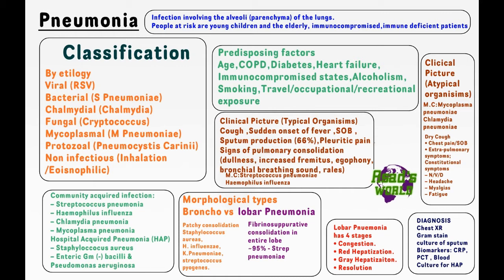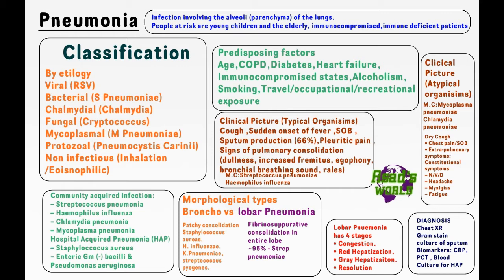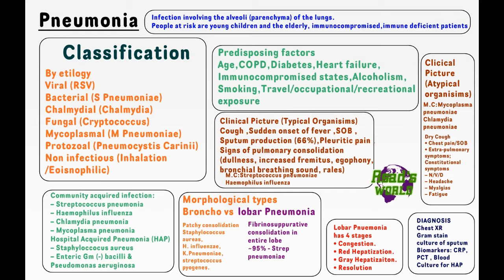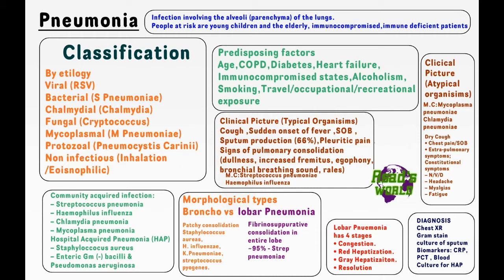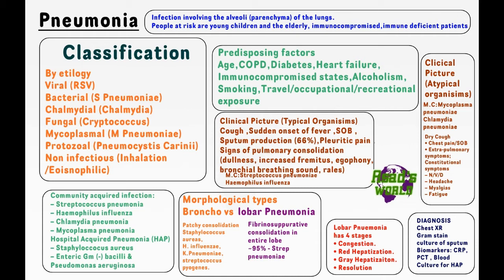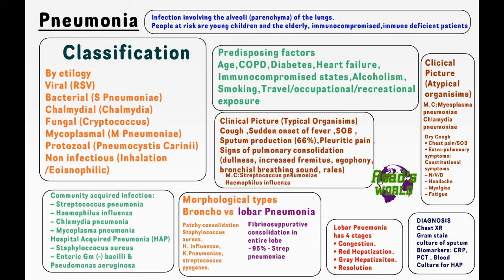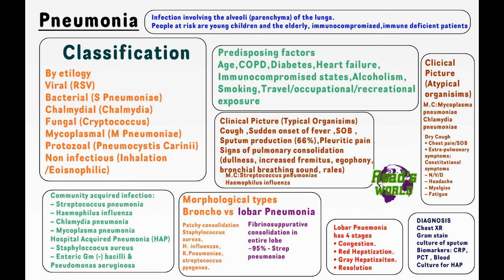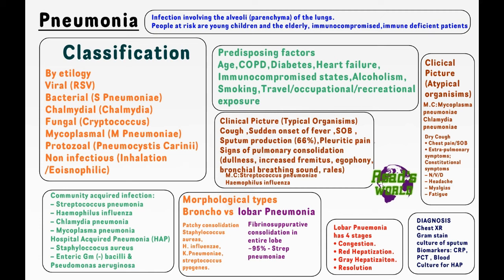Pneumonia Pathology- Simplified and Summarized for medical students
-Pneumonia classification ,
-clinical manifestation ,
-diagnostic techniques ,
-common pathogens ,